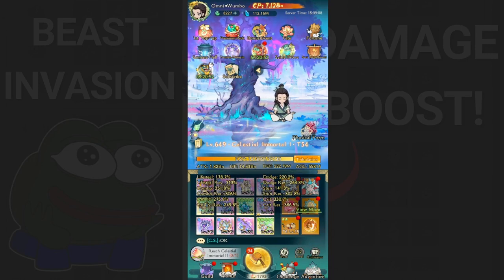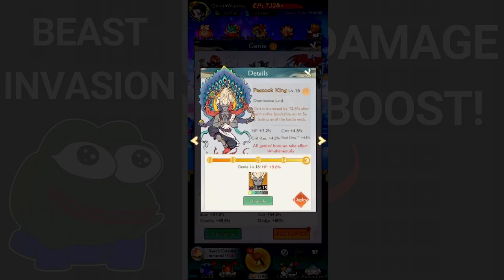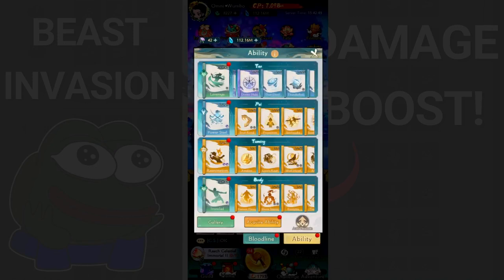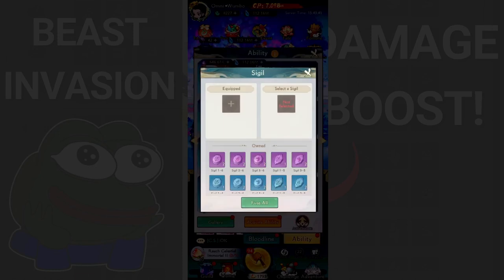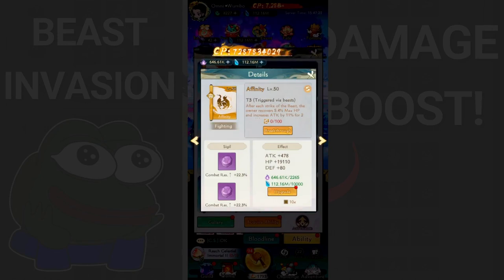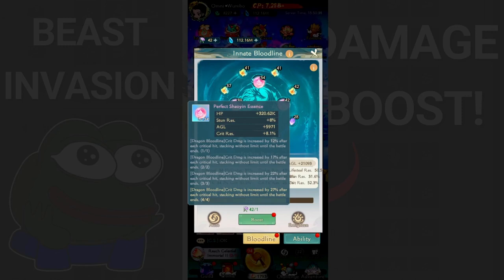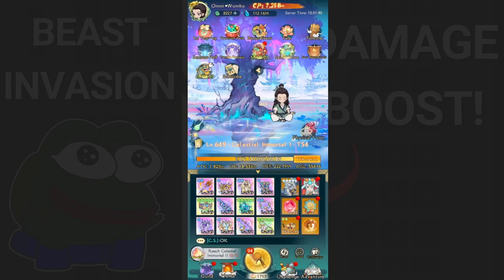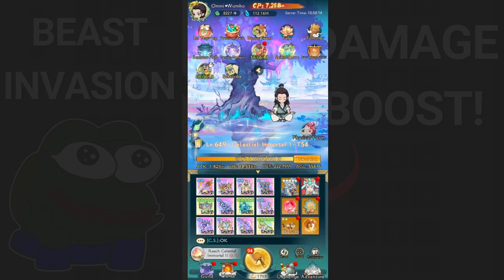DEAL MORE DAMAGE on Beast Invasion ⚔️⚔️⚔️ Nobody's Adventure Chop Chop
On this Video, we will scratch a surface on dealing damage to a Beast Invasion the correct way :D